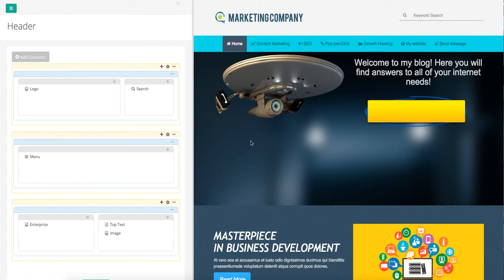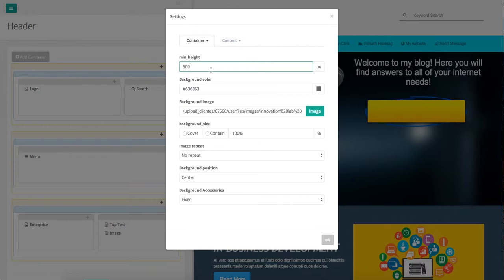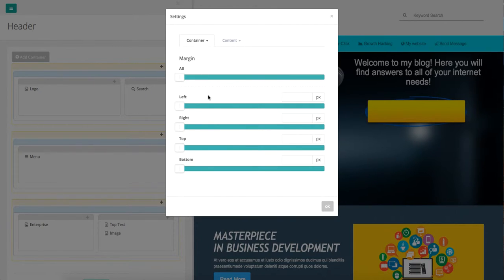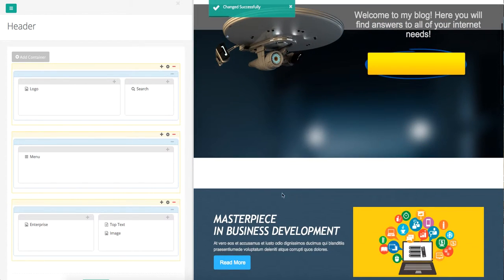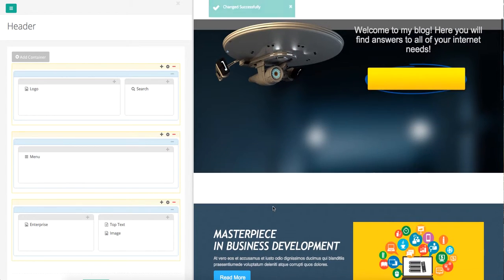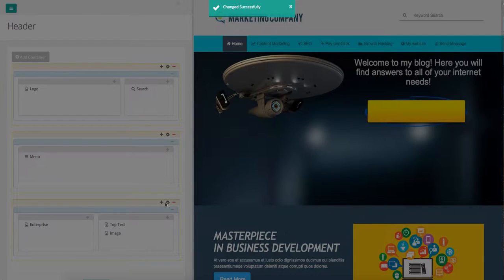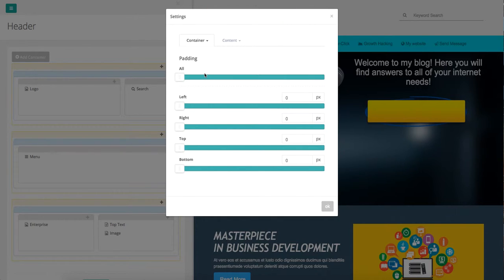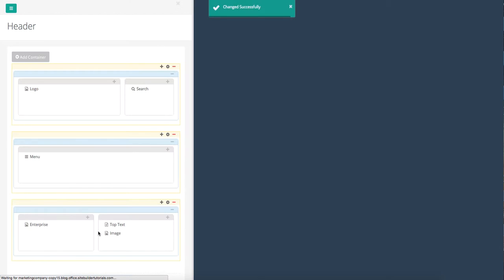Blogs Working with containers Pt 3 Margins and Padding